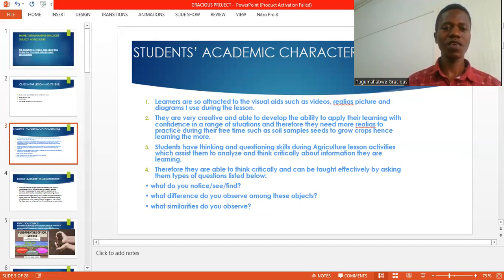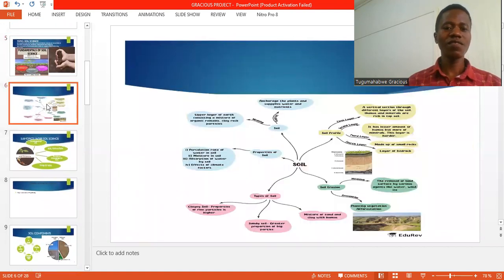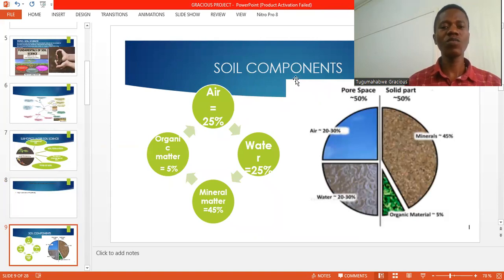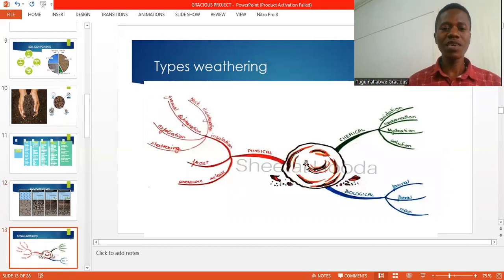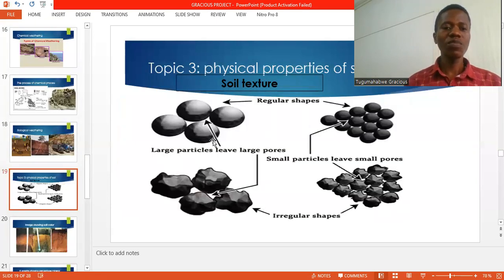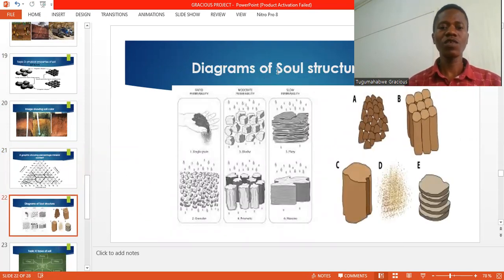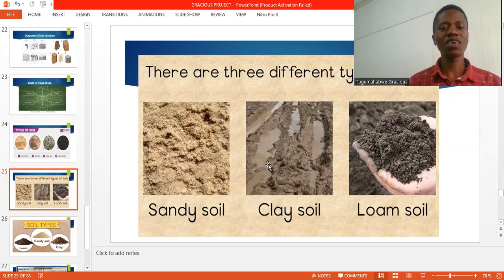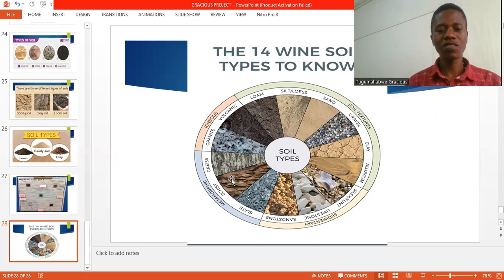VIDEO ABOUT THE EXHIBTION OF VISUAL AIDS PROJECT